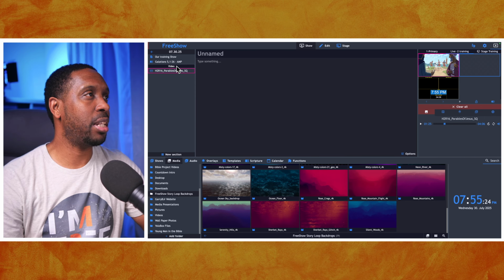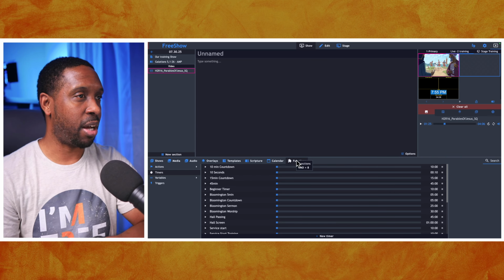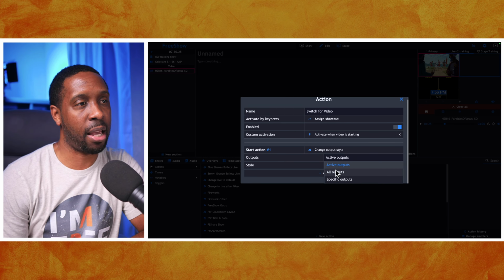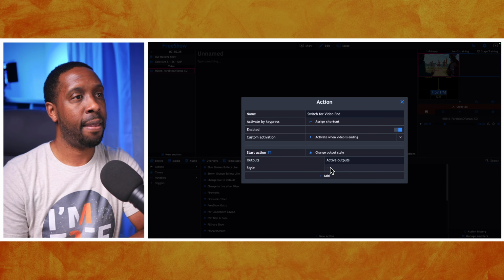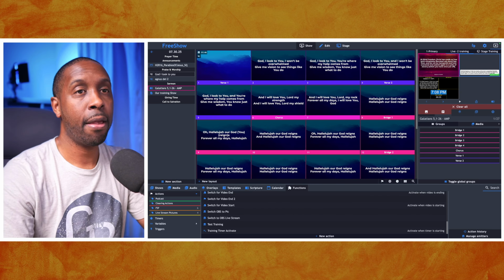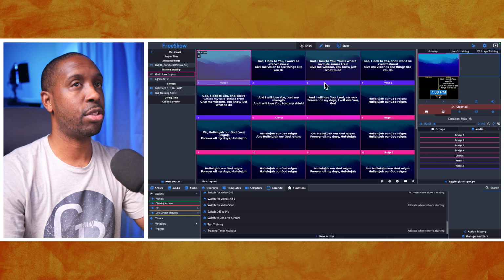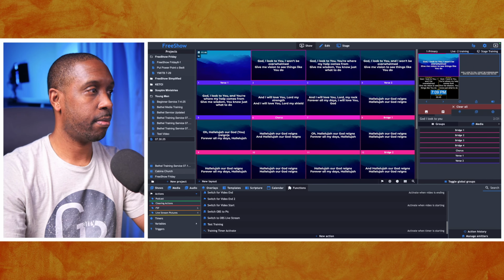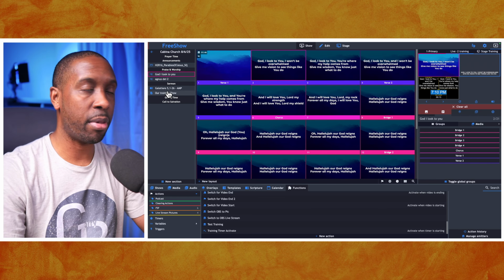Pt 5. - Church Setup: Actions & Project Templates in FreeShow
This is part five of a five-part series on how I would setup Cabina church for FreeShow as they switch from Easy Worship.